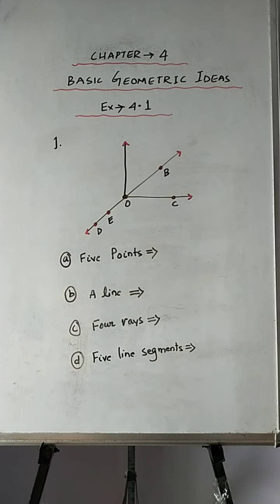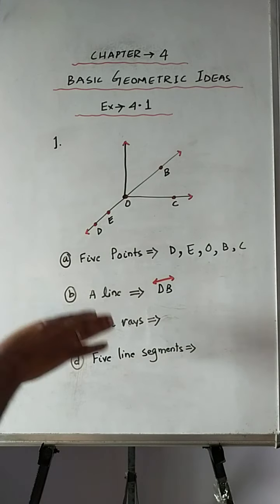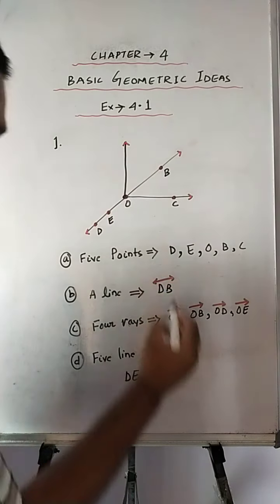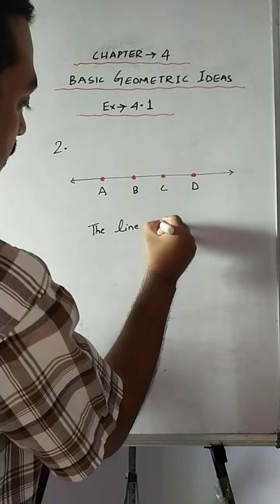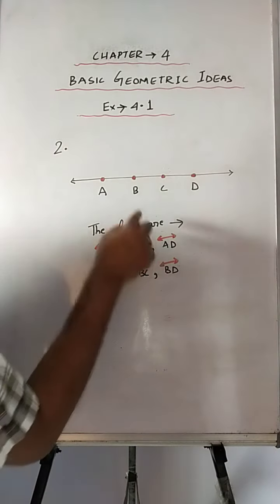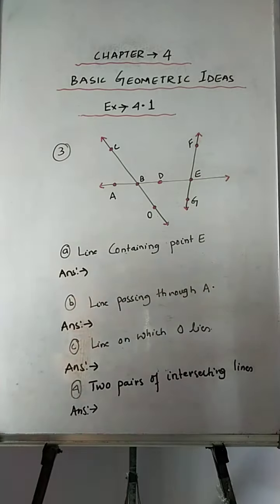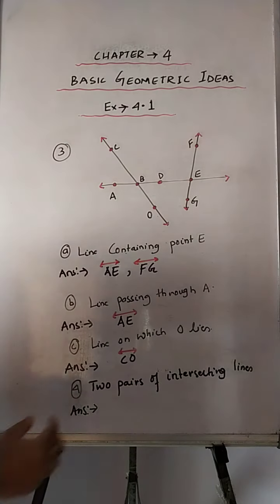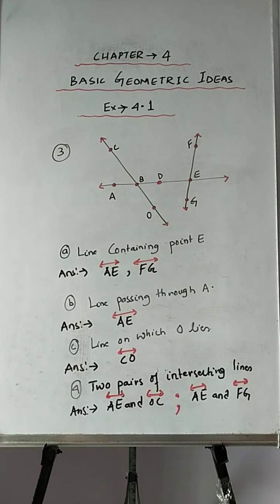Chapter 4 Basic Geometric Ideas